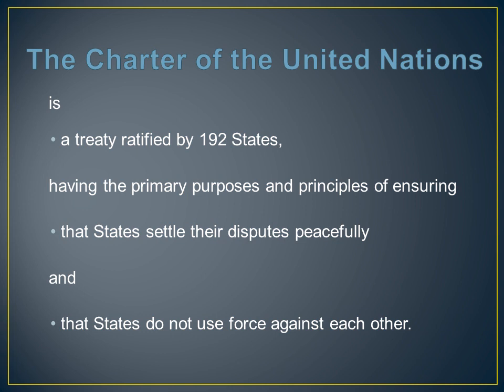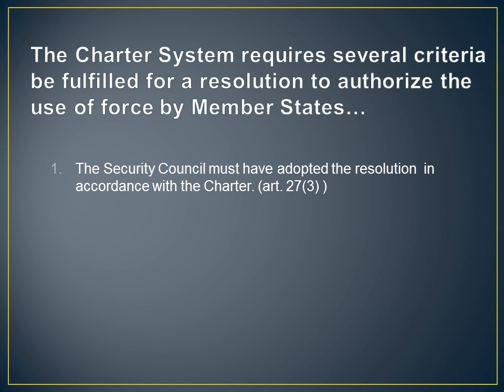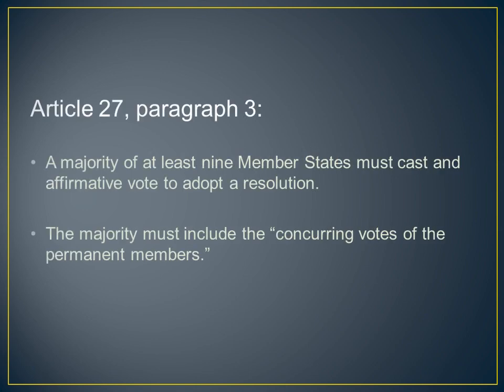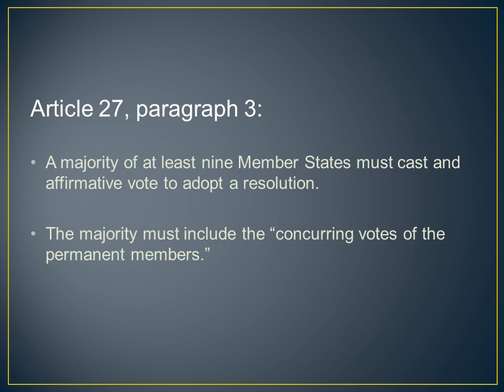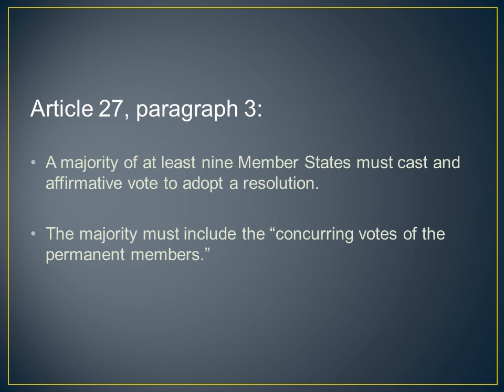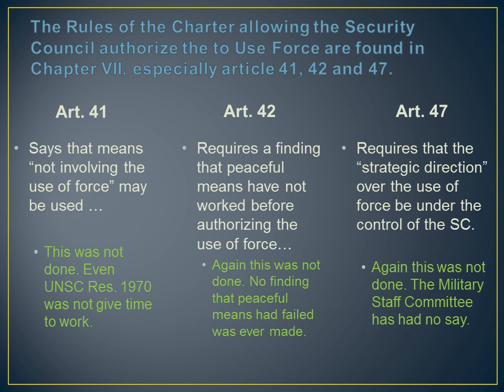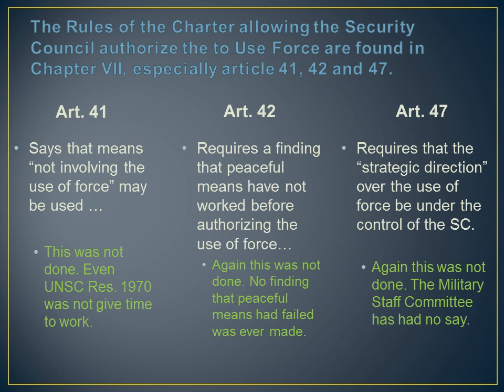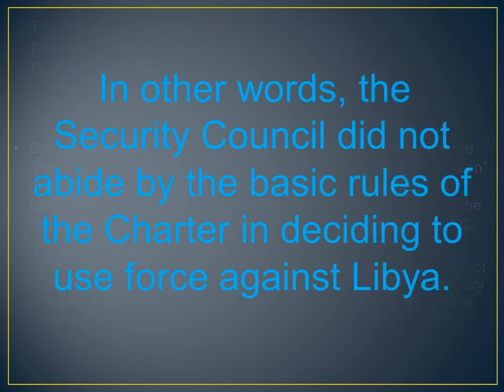The Use of Force Against Libya and International (no sound).wmv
This is a presentation done by Dr. Curtis F.J. Doebbler, a well-known international lawyer on the relevance of international law to the use of force against Libya. Dr. Doebbler can be reached at . This video is part of the global commons, you may use it freely if you agree to provide Dr. Doebbler free access to your materials.